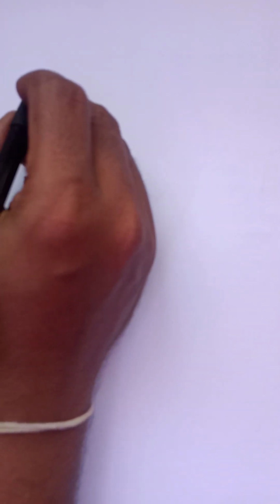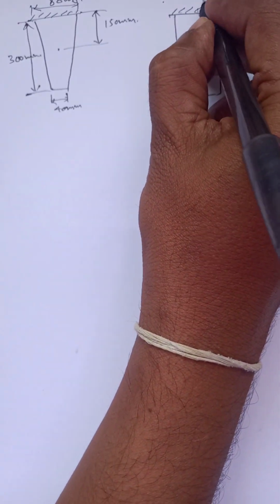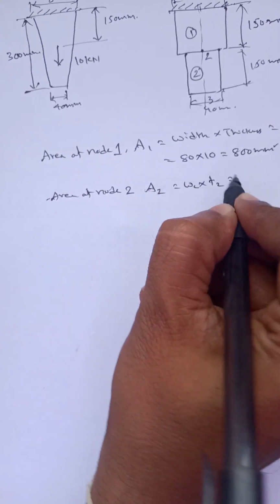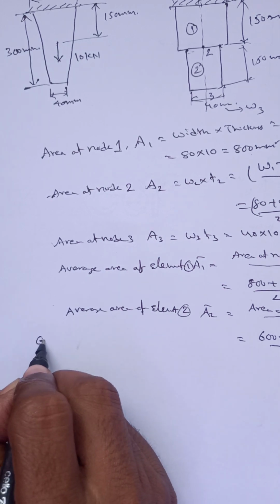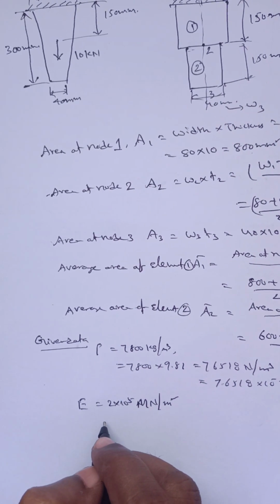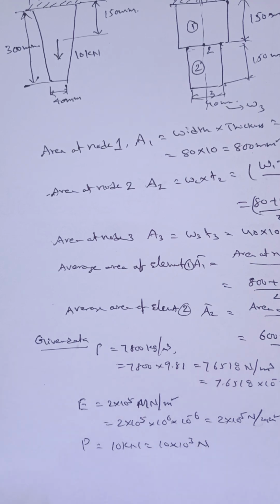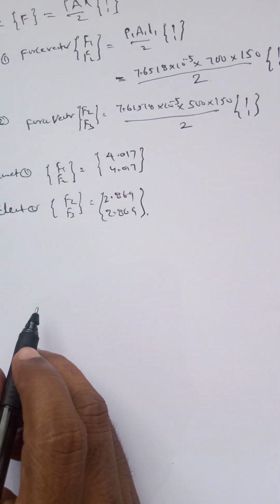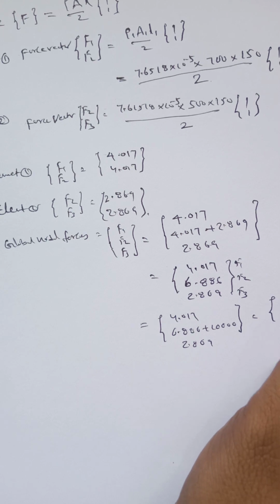16 April 2023